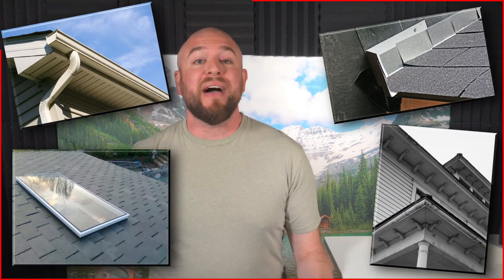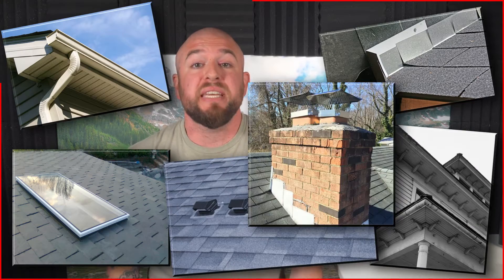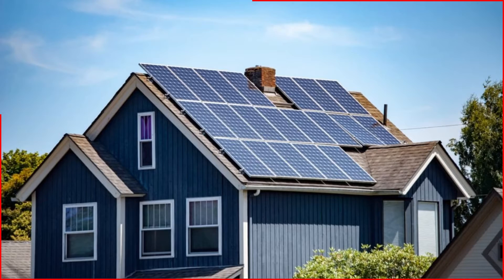Why Your Roof Could Ruin Your Whole Home!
Your roof is a very important piece of your home. It keeps you dry, it keeps animals and pests out of your home, and maintains the integrity of the rest of your structure. Let’s take good care of that!
Your support means the world to us, and helps our mission to inspire others. We need lots of that!